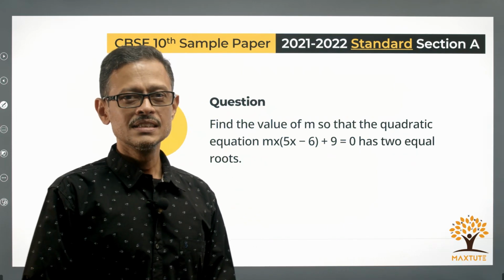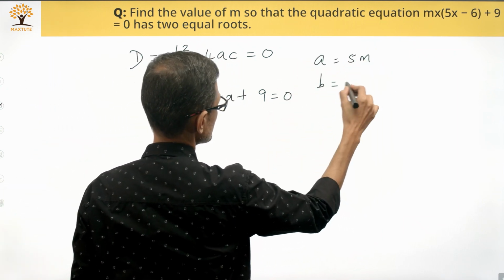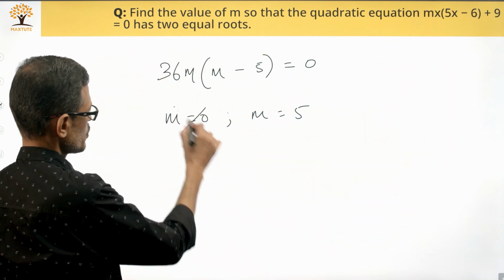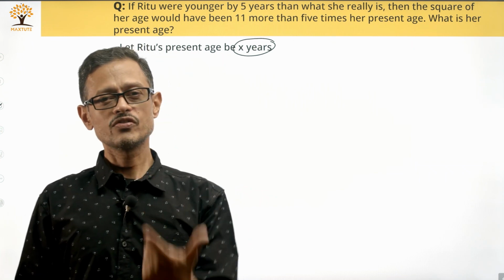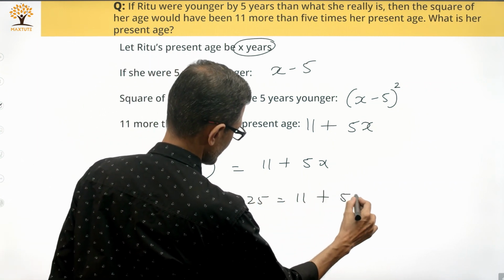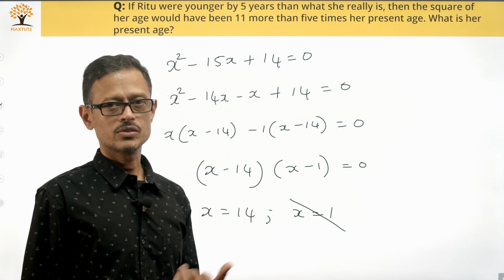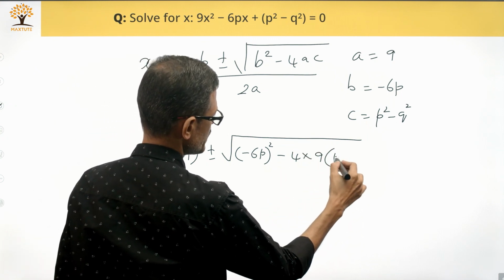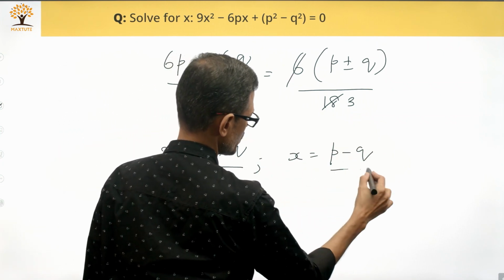Class 10 sample paper 2021-22 | Quadratic Equations | Term 2 Maths Standard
CBSE Sample Paper Standard 2021-22 | Class 10 Term 2 Maths Standard | Quadratic Equations Questions | Solution in English

These questions appeared as part of the Standard Sample Paper given by the CBSE Board for Class 10 Term 2 - AY 21-22. These two questions are a part of Section A of the CBSE sample paper. Both are two-mark questions and one of the questions has an internal choice. All questions from this chapter in the sample question paper are reasonably easy.

Chapters:
00:00 - Introduction
00:25 - Question 2
00:35 - Solution
02:32 - Question 6a
03:13 - Solution
06:17 - Question 6b
06:27 - Solution

Question 2:
Find the value of m so that the quadratic equation mx(5x − 6) + 9 = 0 has two equal roots.

Question 6a: (A word problem in quadratic equations)
If Ritu were younger by 5 years than what she really is, then the square of her age would have been 11 more than five times her present age. What is her present age?

Question 6b:
Solve for x: 9x² − 6px + (p² − q²) = 0